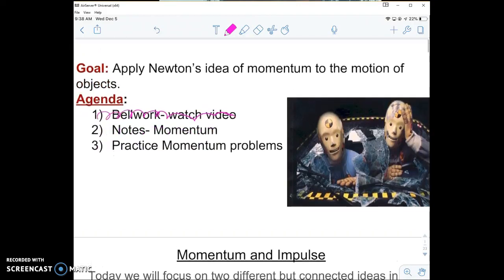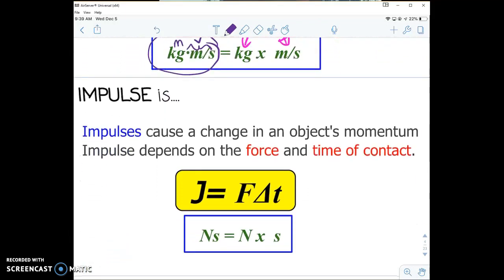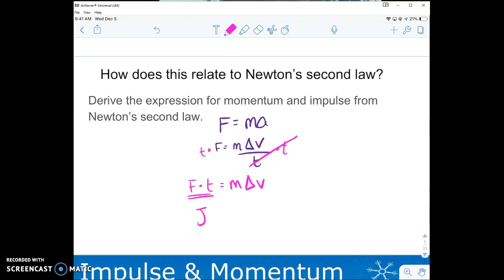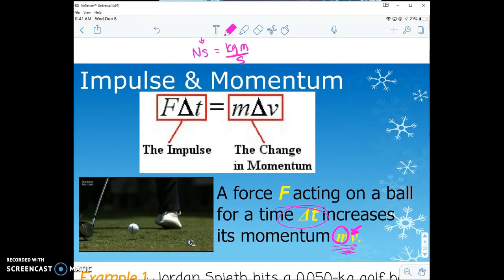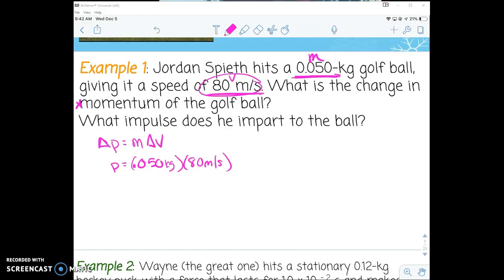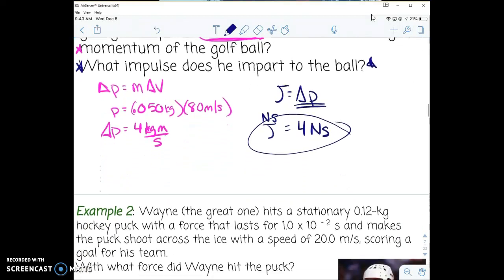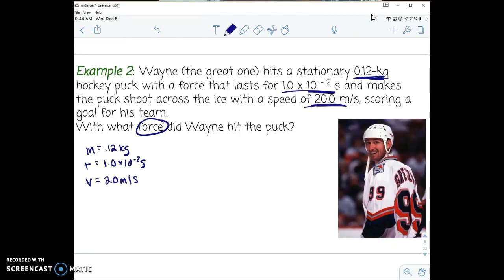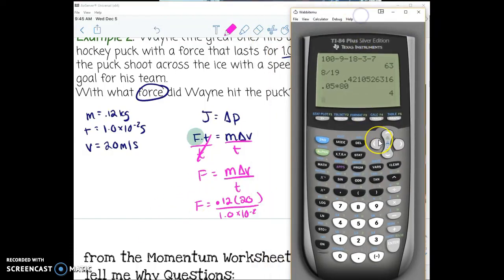Impulse and momentum